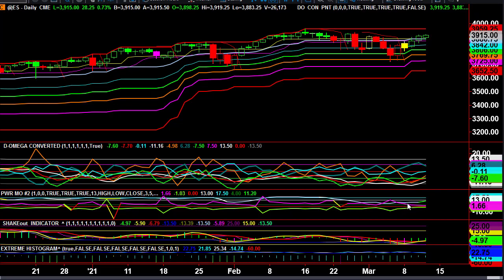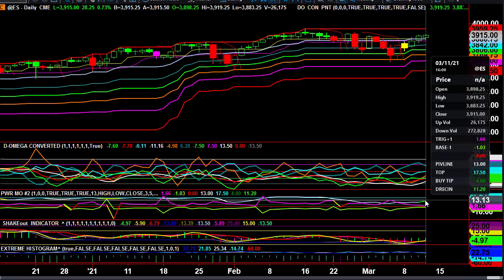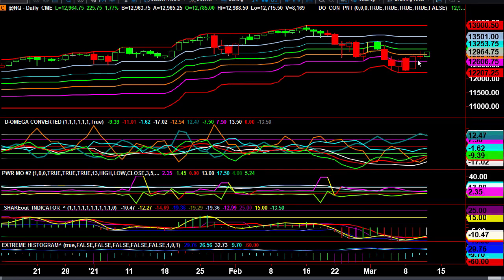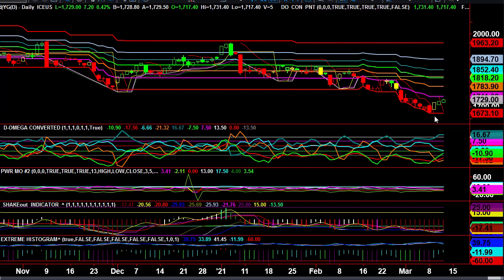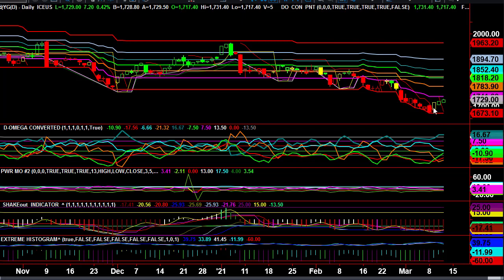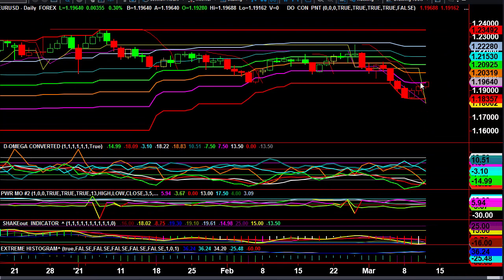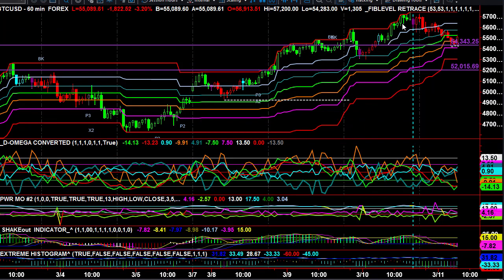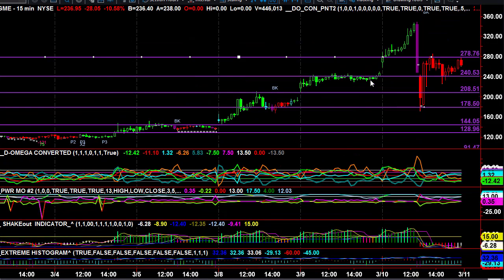Video Report March 11, 2021